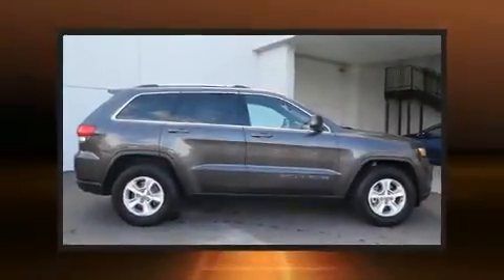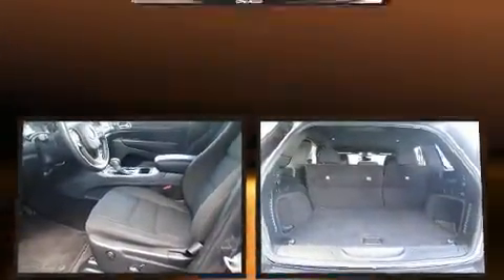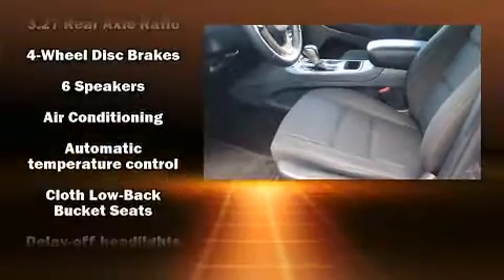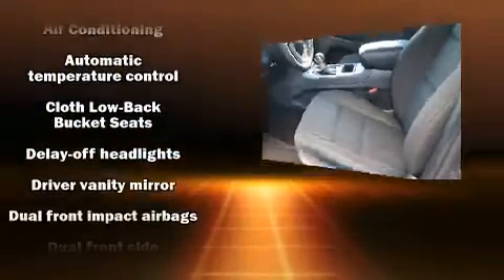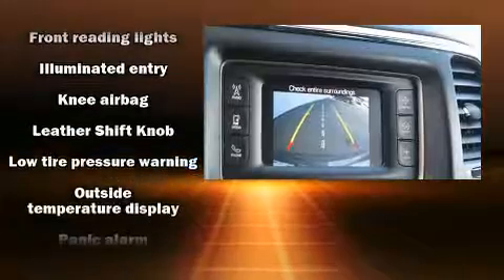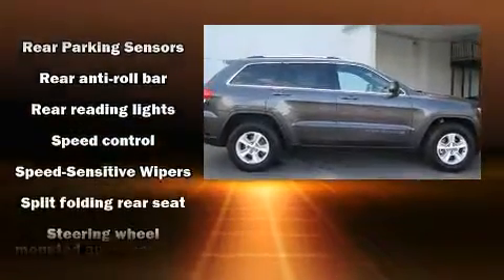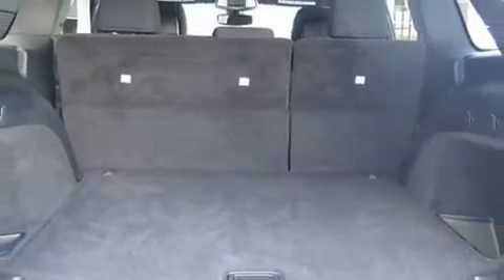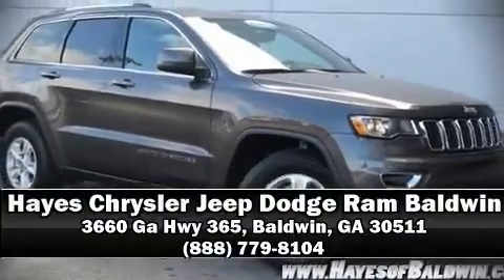2017 Jeep Grand Cherokee Laredo in Baldwin, GA 30511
The 2017 Jeep Grand Cherokee. With fewer than 35,000 miles on the odometer, this 4 door sport utility vehicle prioritizes comfort, safety and convenience. Under the hood you'll find a 6 cylinder engine with more than 270 horsepower, and for added security, dynamic Stability Control supplements the drivetrain. Jeep prioritized practicality, efficiency, and style by including: a tachometer, front bucket seats, telescoping steering wheel, heated door mirrors, power windows, an overhead console, and air conditioning. Jeep also prioritized safety and security with features such as: dual front impact airbags with occupant sensing airbag, front side impact airbags, traction control, brake assist, anti-whiplash front head restraints, ignition disabling, and 4 wheel disc brakes with ABS. This vehicle has achieved Certified Pre-Owned status, by passing a comprehensive certification process, including a rigorous 125 point inspection! We pride ourselves in consistently exceeding our customer's expectations. Please don't hesitate to give us a call.